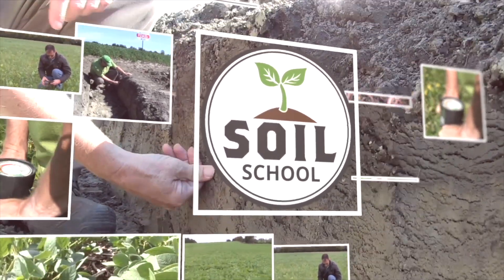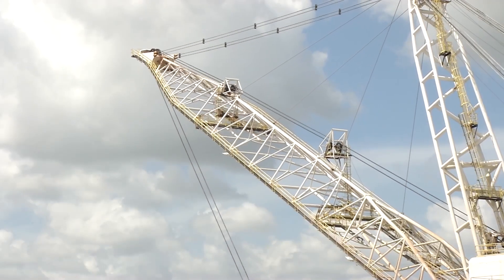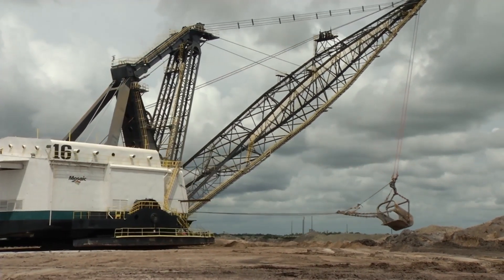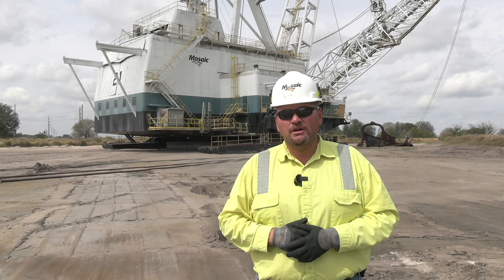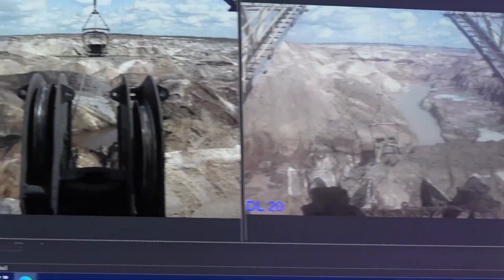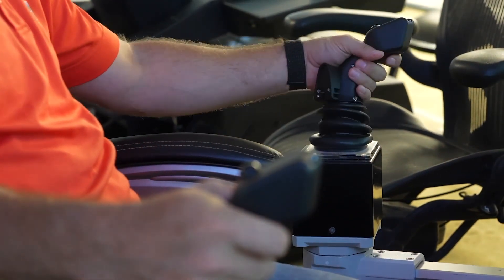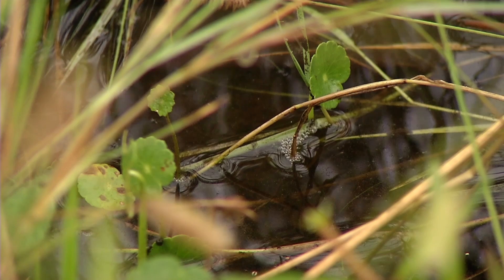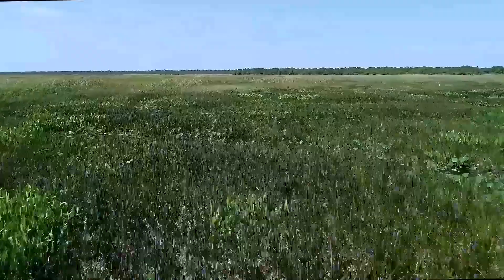Soil School: Following phosphorus from the mine to the field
Farmers have been busy this spring applying phosphorus fertilizers such as diammonium phosphate (DAP), monoammonium phosphate (MAP) that stimulate root development, help create uniform and earlier crop maturity, strengthen stalks and influence a host of other crop growth factors.

But a lot needs to happen for the essential nutrient to move from raw phosphate to more efficient forms of phosphorus that are available to the roots of growing crops.

On this episode of RealAgriculture Soil School, host Bernard Tobin travels to Florida for a behind-the-scenes look at phosphorous production. Tobin's first stop is at The Mosaic Company's Fort Lonesome phosphorous mining location where he meets Aaron Flint, Mosaic's senior manager for Florida mining field operations, to learn what it takes to mine and process the matrix — that’s the raw form of phosphorous which lies just below the soil surface at the Florida mine site.

Next up, Mosaic senior operations manager James Briscoe shares how the mined phosphorous is piped and pumped up to 50 miles to the company’s New Wales manufacturing facility where it’s processed into fertilizer products destined for farm fields. Tobin also visits Mosaic's Integrated Operations Centre where advanced technology allows employees to run mining operations from a central location.

The story wraps up at with a look at mining site reclamation. For his final stop, Tobin visits a 1,600-acre former mining site that operated from the 1990s to 2004. It’s now been reclaimed with its natural habitat restored, including 500 acres of wetland. Here, Mosaic crop nutrition lead Tryston Beyrer looks at what happens after the phosphorous has been extracted from the mining site.